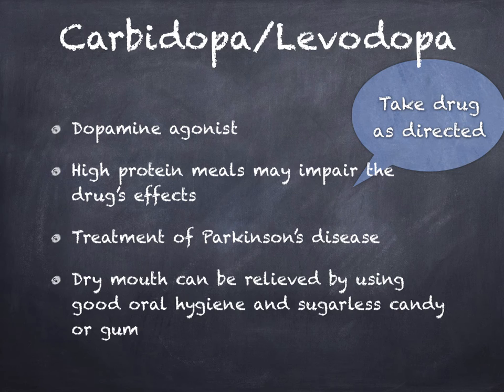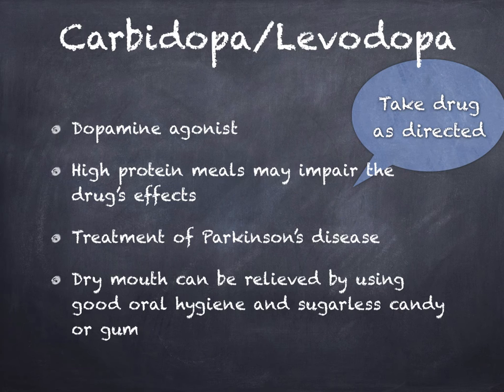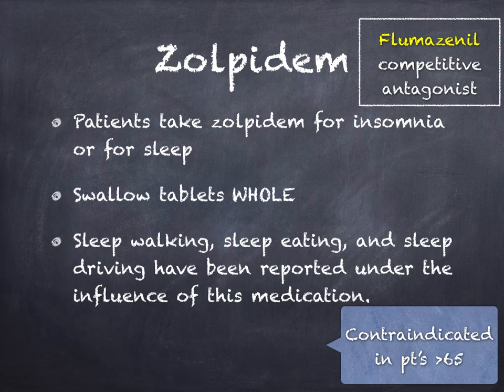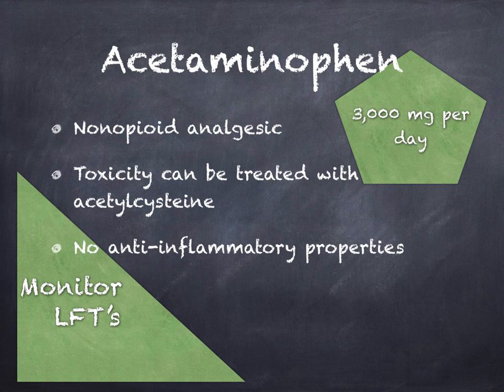Video project 1 movie file